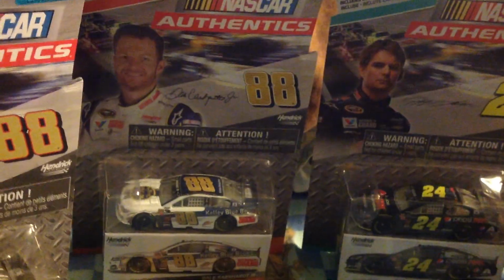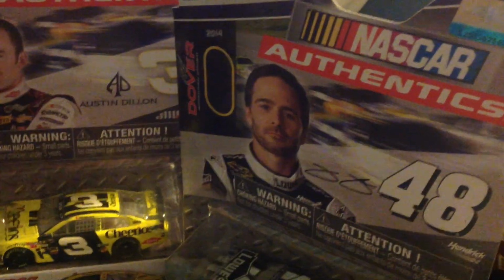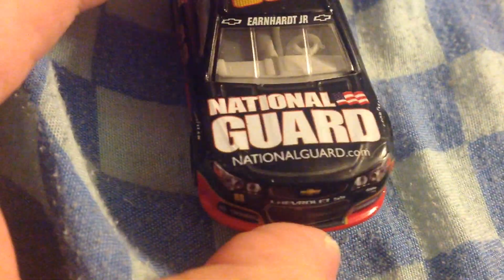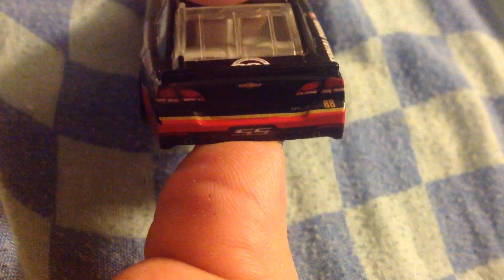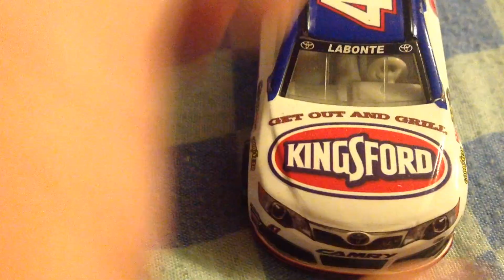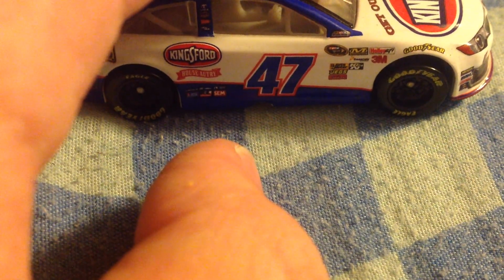Christmas Gifts Unboxing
Sorry for the lack of constantly zooming in and out. I did rush because I thought the recording would some how end or cut me out.